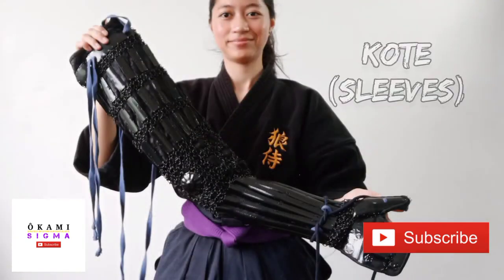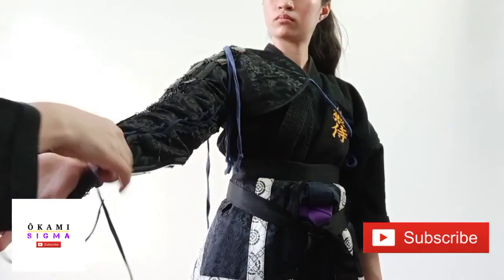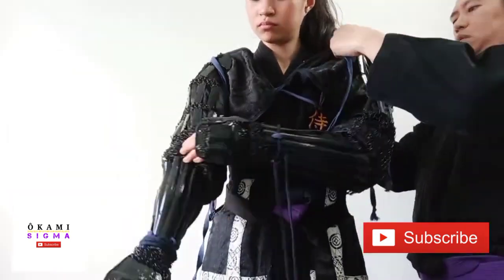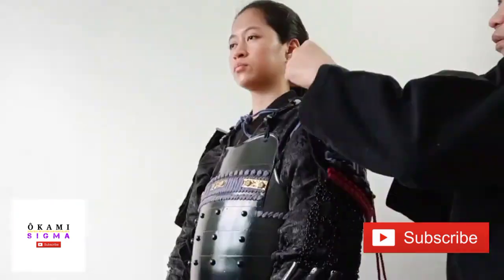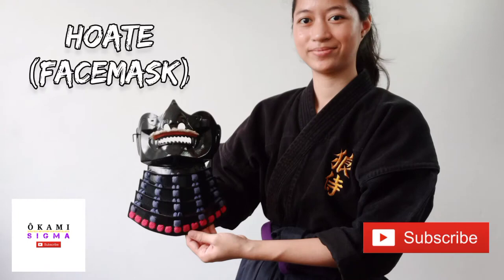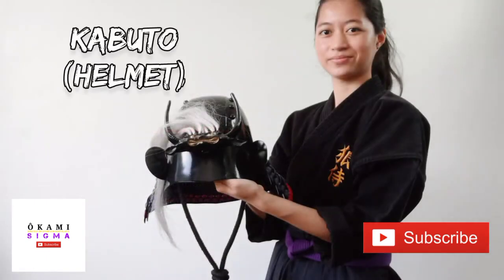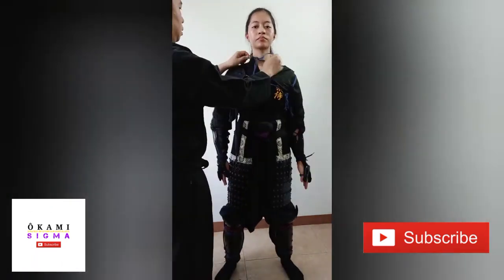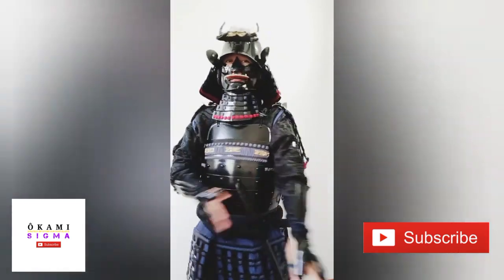-HOW TO WEAR THE JAPANESE SAMURAI ARMOR & DAISHO (TANTO & UCHIKATANA)